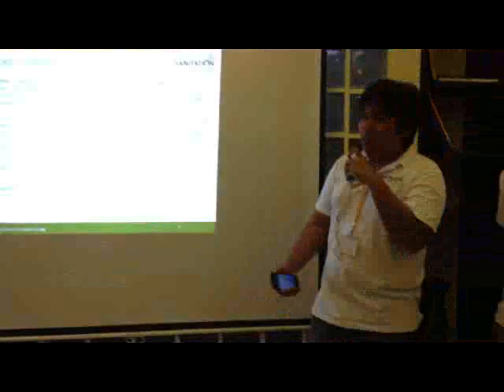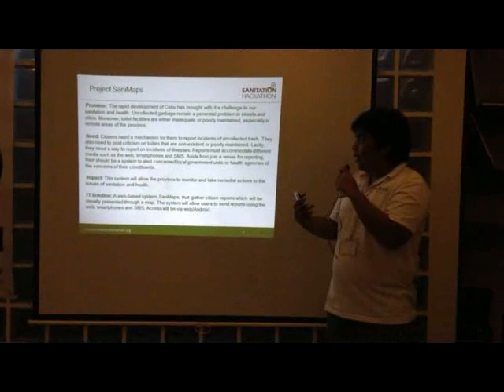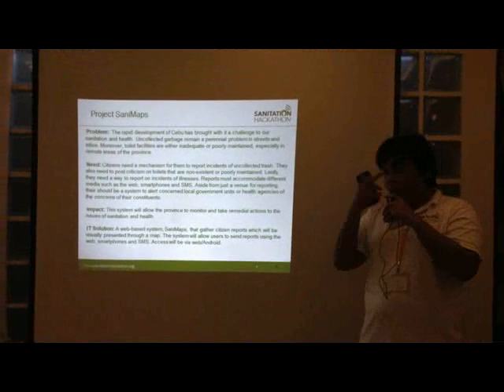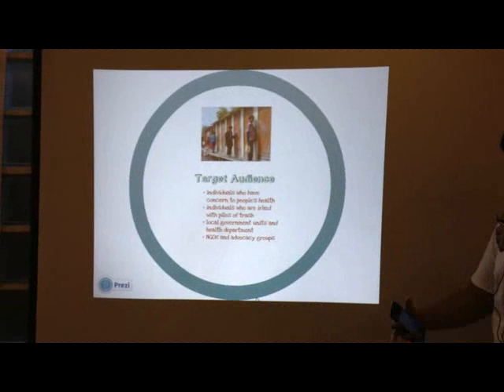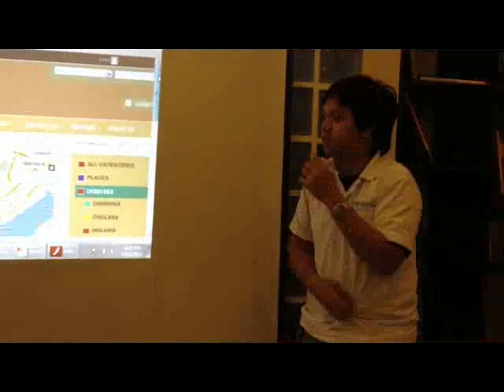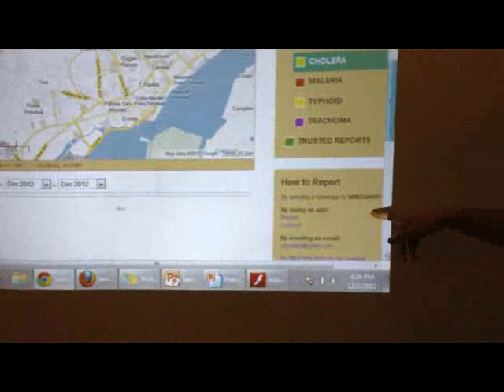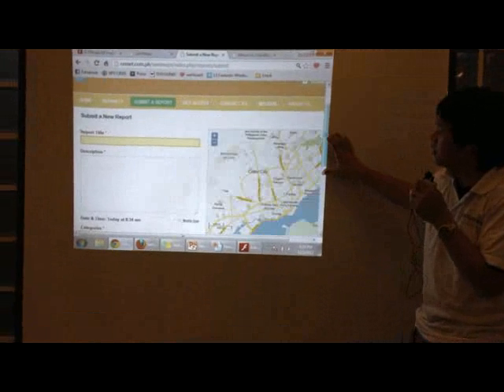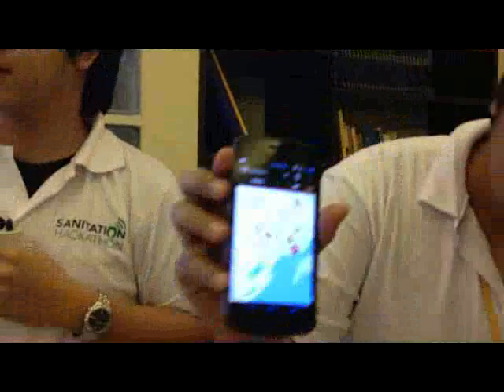SanHack Cebu 2012 - SaniMap Team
Another way of making the most of the Google Maps.
Team Members: Chito Patino, Ruffy Heredia, JC Almocera and Isabella Pauline Quijano